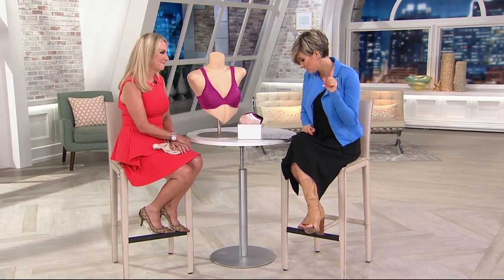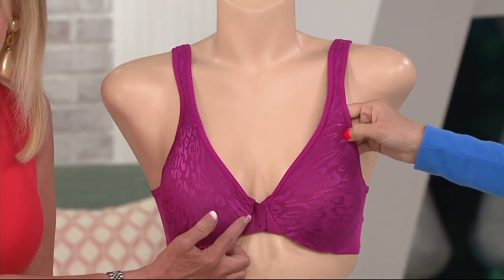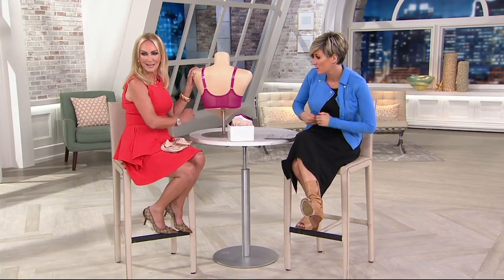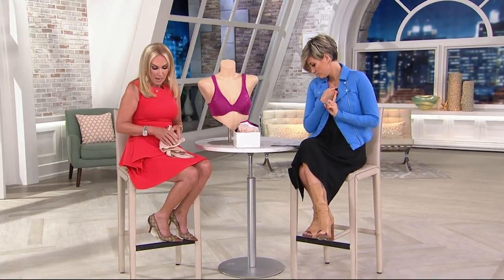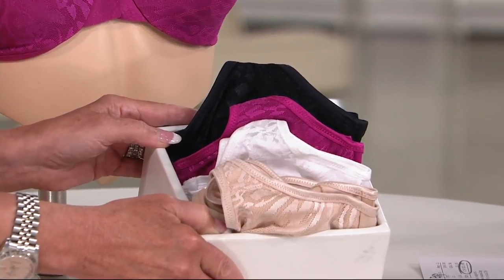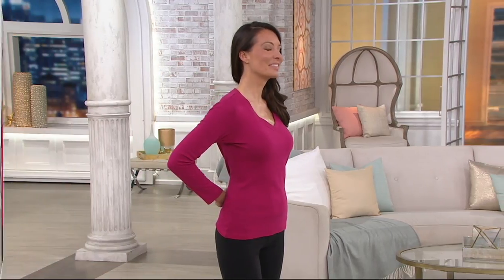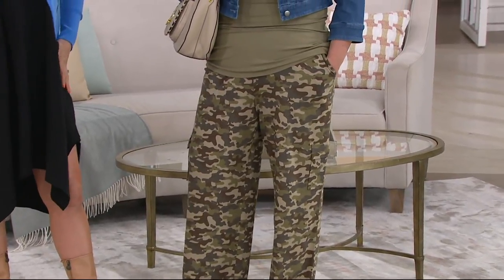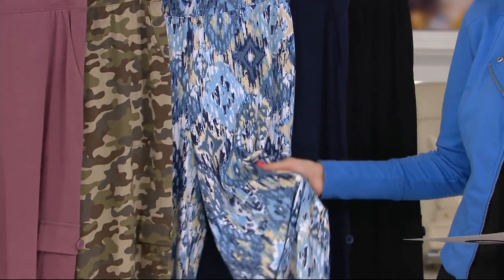Breezies Safari Lace Seamless Front Close Bra on QVC